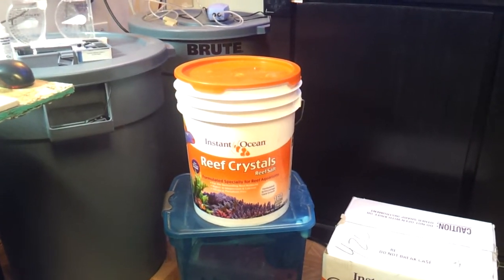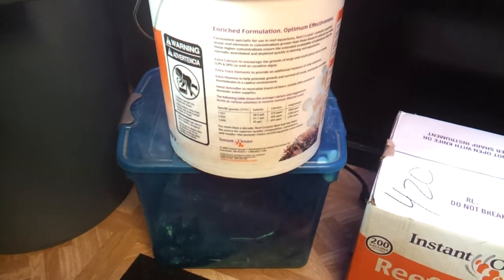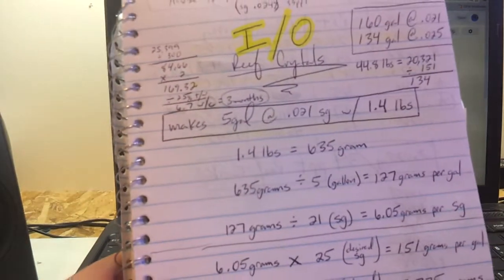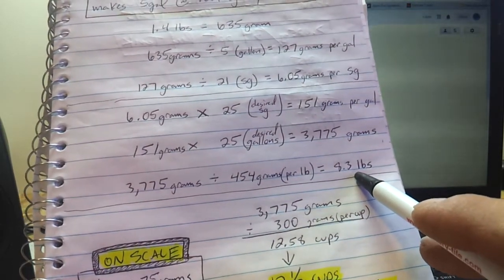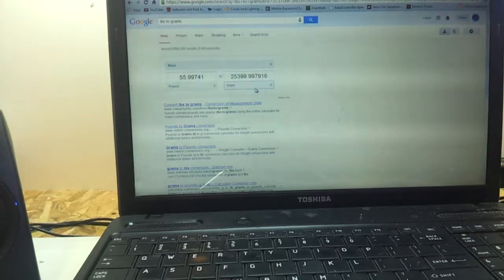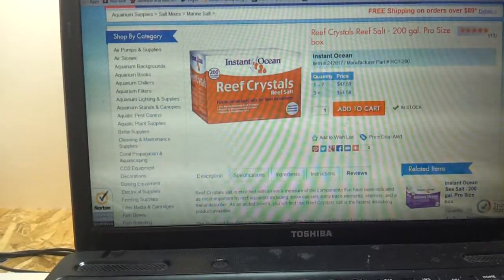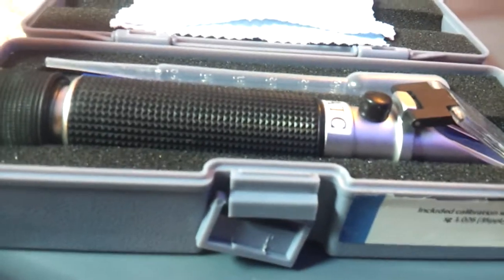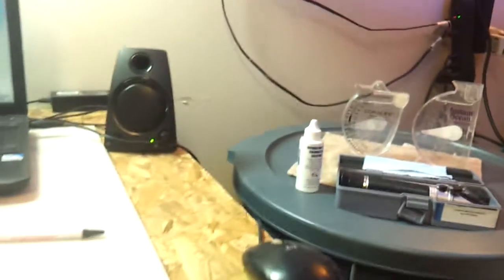How to measure reef salt mix - "the salinity equation"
STOP GUESSING how much salt mix to add and watch this video! Prepare for upcoming water changes and save some money! great for beginners who need a 101 on mixing salt, I use Instant Ocean Reef Crystals in this video and explain some of the Reef Crystals parameters